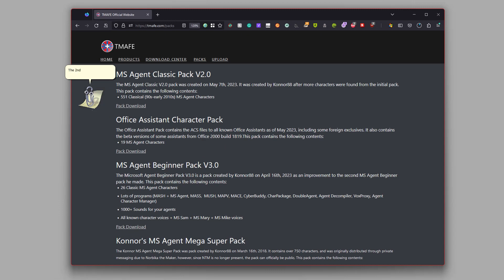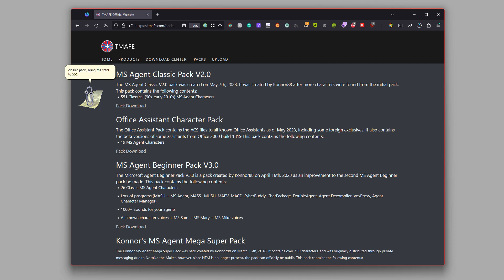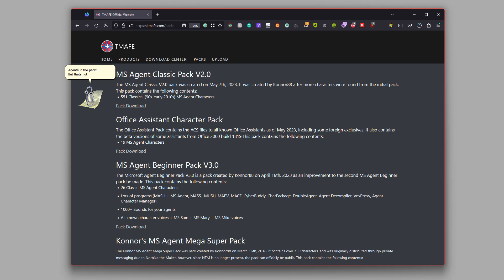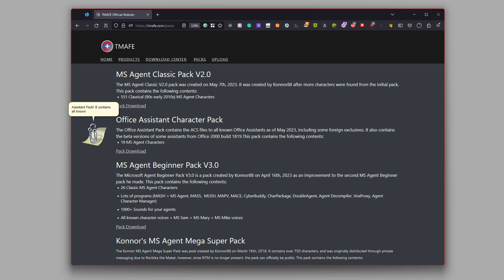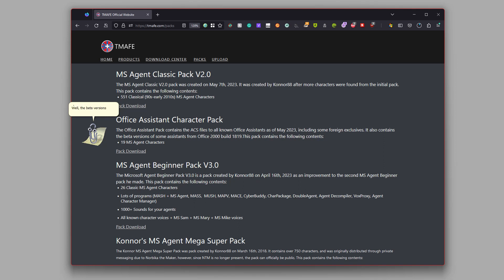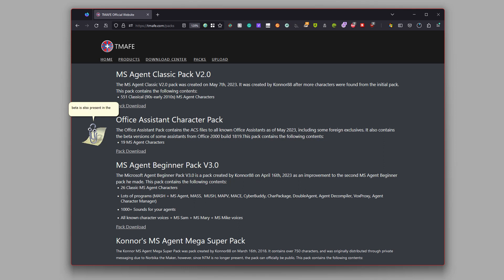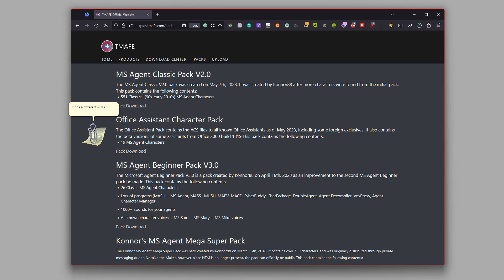The Microsoft Agent Classic Pack V2 and Office Assistant Pack!